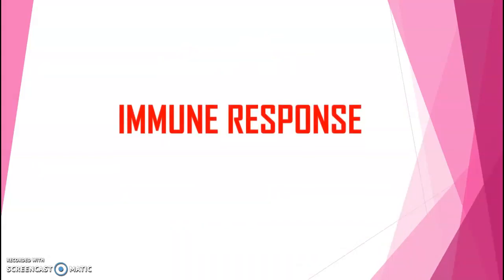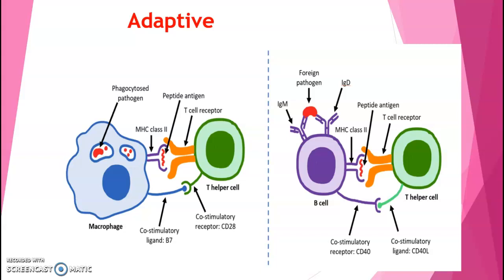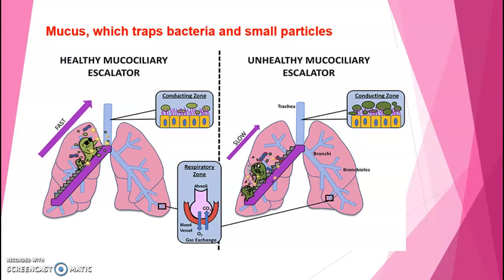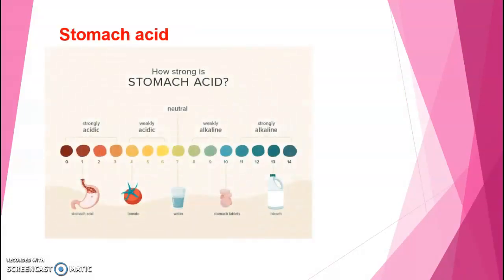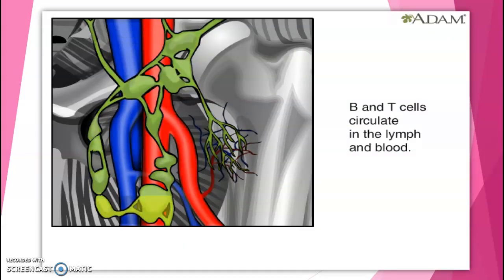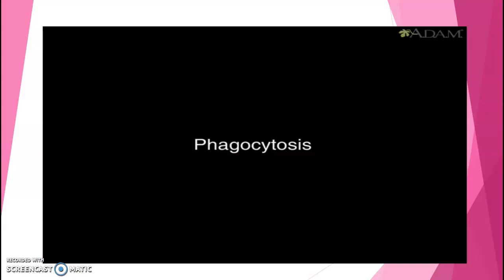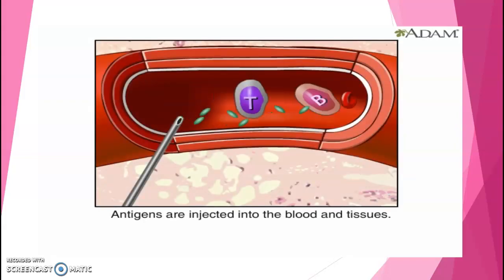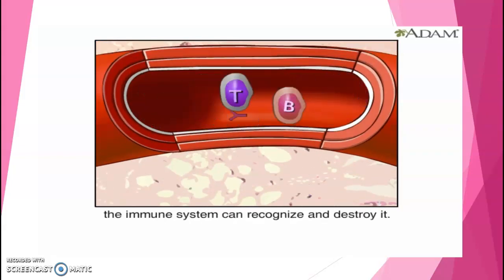Different immune response -Maefel Tacadeana